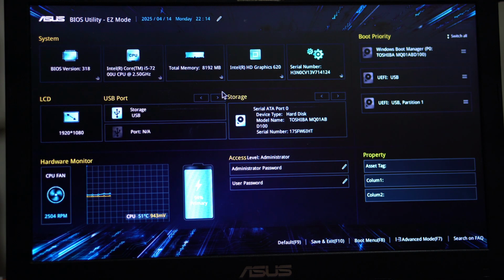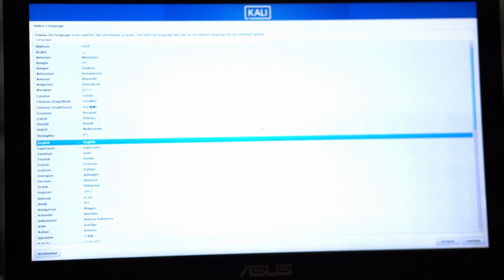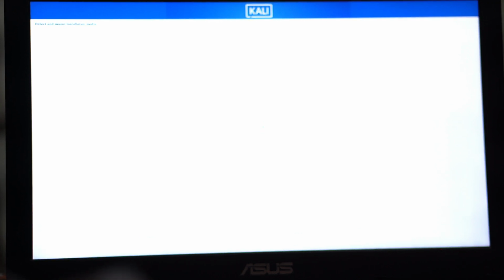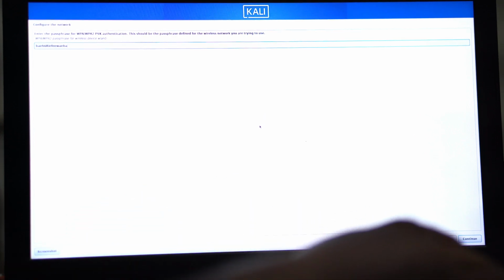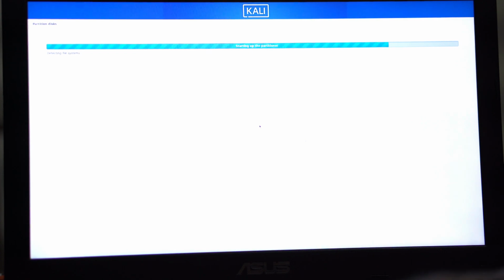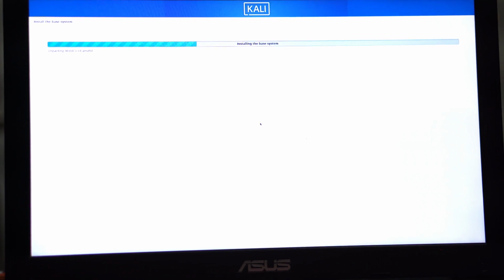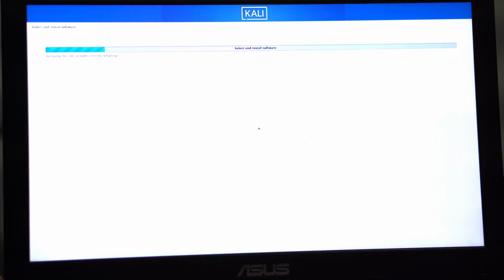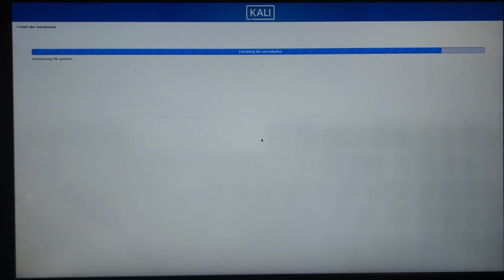Dual Boot Kali Linux: Installation Through BIOS (Part 2)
Welcome to Part 2 of our comprehensive guide on how to install and dual boot Kali Linux on your laptop or PC! In this video, we take the bootable USB drive we created in Part 1 and walk you through the entire Kali Linux installation process through your computer's BIOS/UEFI.

We cover every step in detail, from accessing your BIOS/UEFI settings and changing the boot order to selecting the "Graphical Install" option on the Kali Linux boot menu. We'll guide you through configuring your language, location, keyboard layout, hostname, and user account.

The most crucial part of this video is the detailed explanation of partitioning your hard drive for dual booting. We'll show you how to manually create the necessary partitions for Kali Linux without overwriting your existing operating system. We also cover configuring the network, setting up APT sources, selecting software components, and finally, installing the GRUB bootloader to ensure you can boot into both Kali Linux and your original OS.

If you haven't watched Part 1 (Creating the Bootable USB), make sure to check it out

Remember to use Kali Linux responsibly and ethically for learning and security testing purposes only.